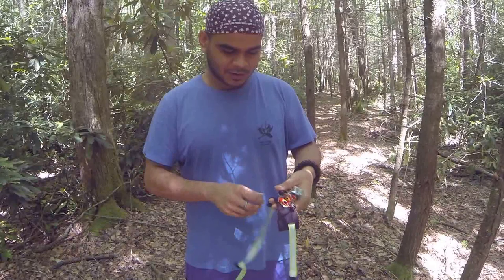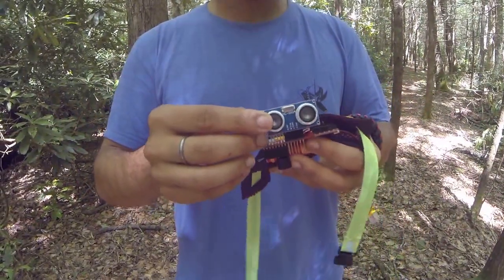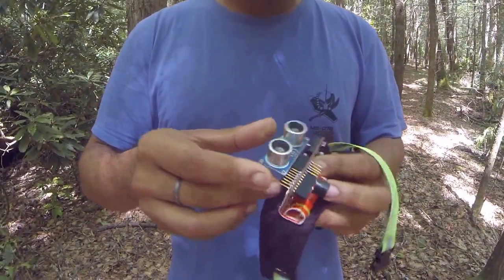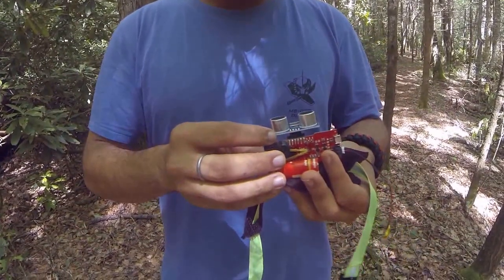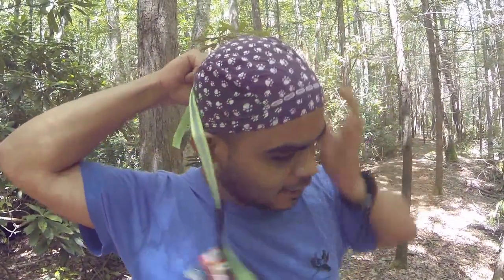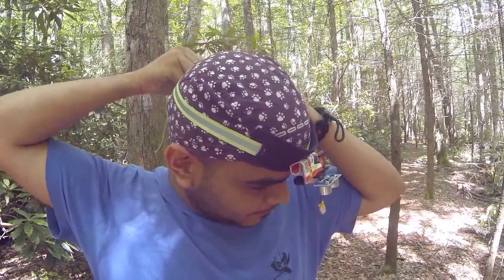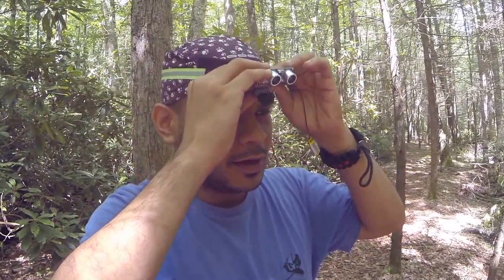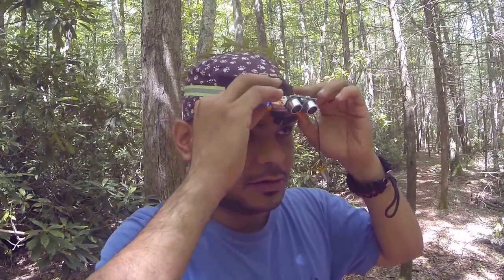Wearable Ultrasonic Rangefinder - Nightcrawler Discussion - Shiva